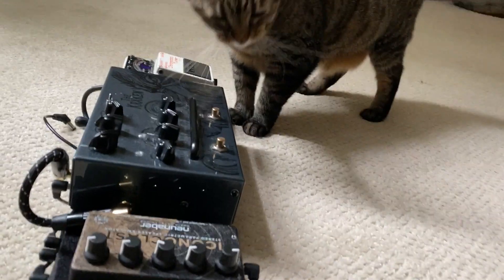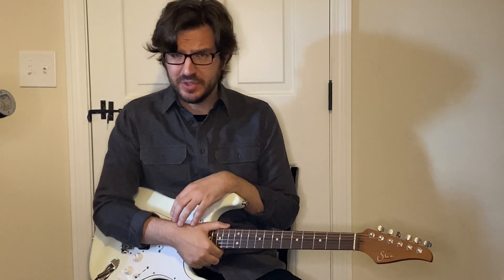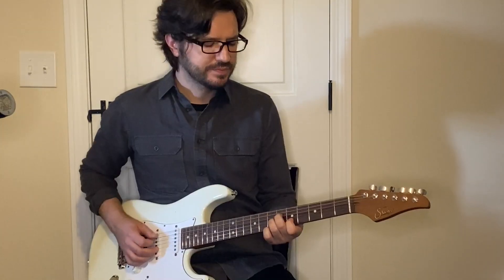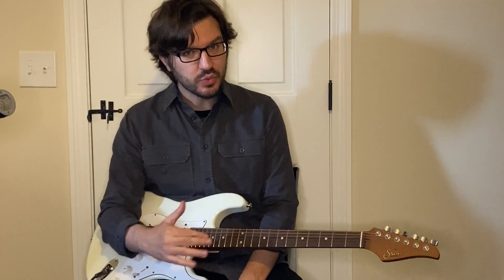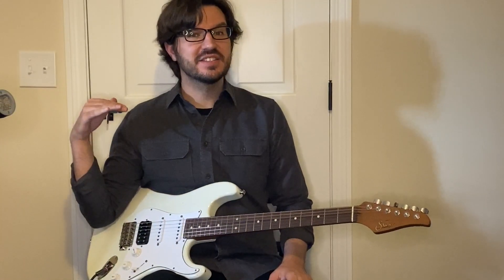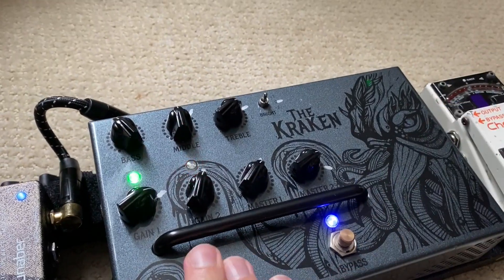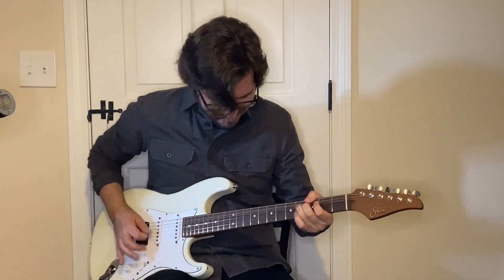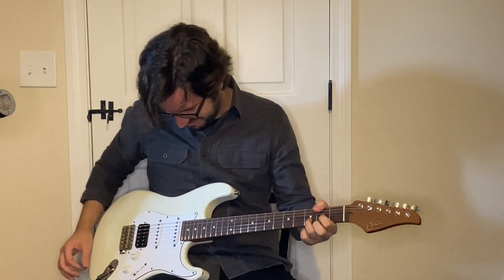Victory V4 Kraken Preamp Pedal with Zach Comtois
We asked Zach Comtois to give his own review of the V4 Kraken Preamp pedal, so here is his walkthrough of the high gain preamp pedal, with a guest appearance from Camilla the cat! The V4 Kraken Preamp pedal is our award-winning, all-valve preamp pedal, perfect for rock, heavy metal and progressive styles.